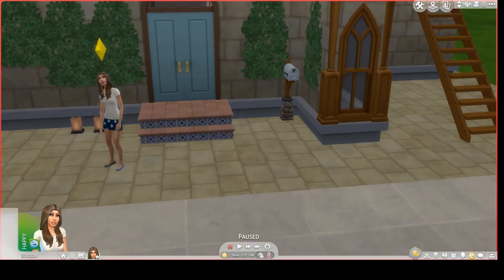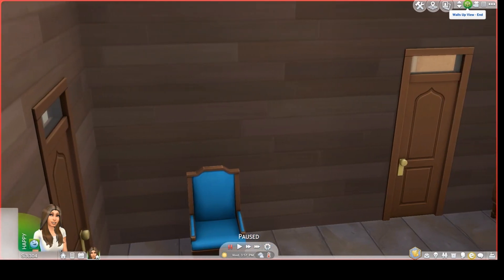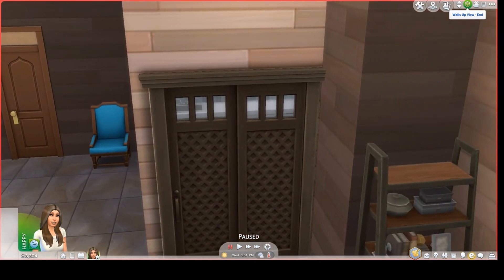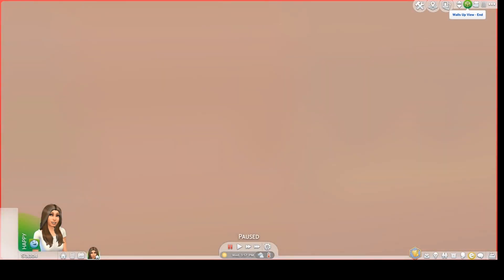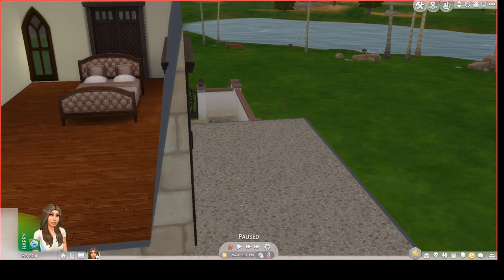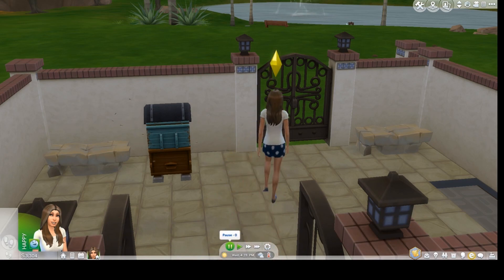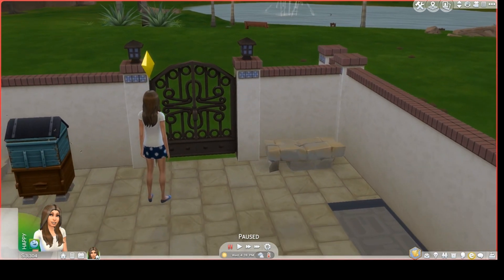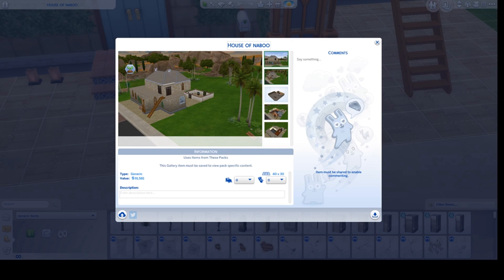Sims 4 lot showcase House of Naboo Star Wars